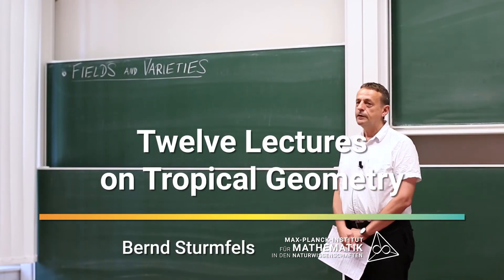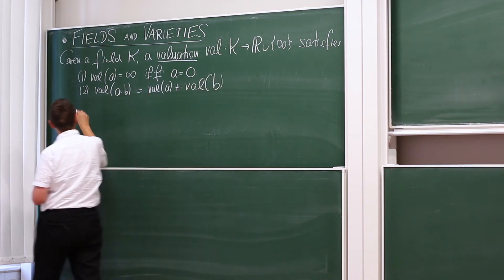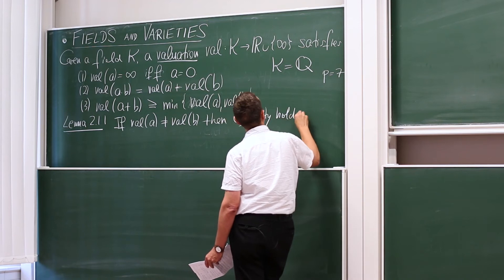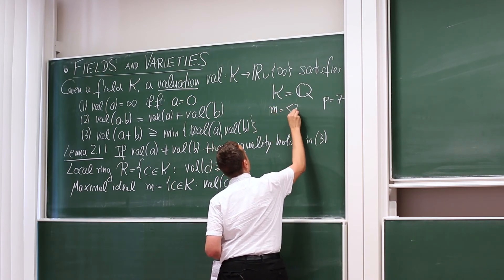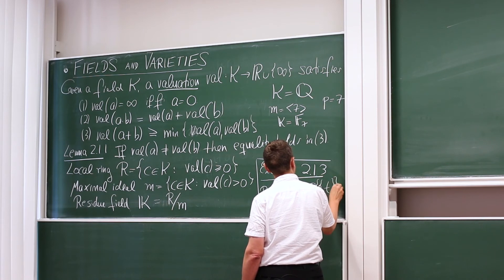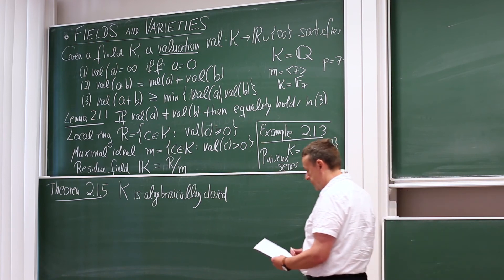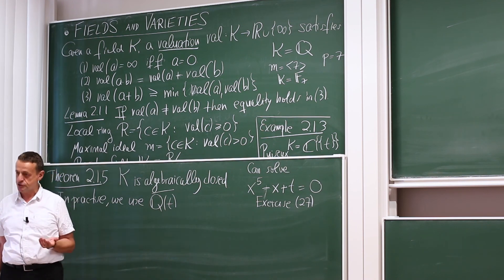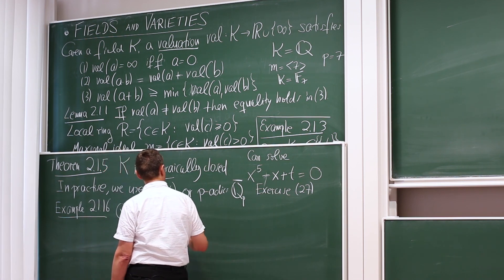Tropical Geometry: Fields and Varieties